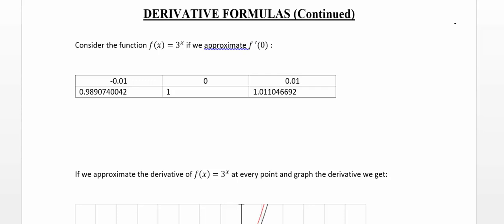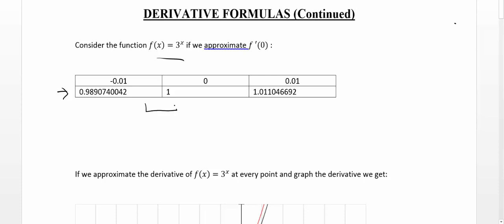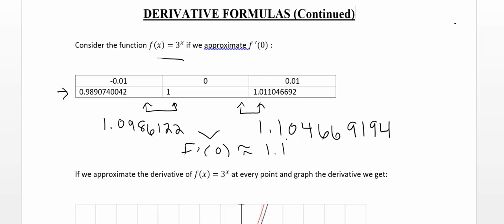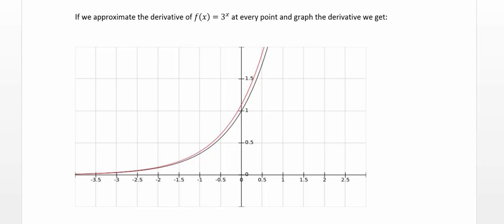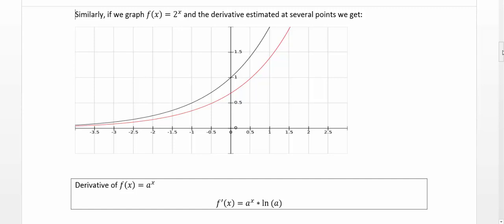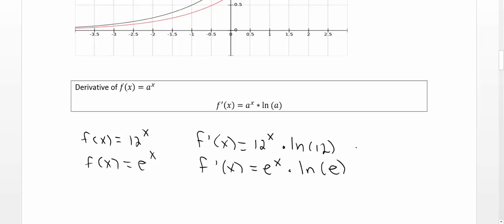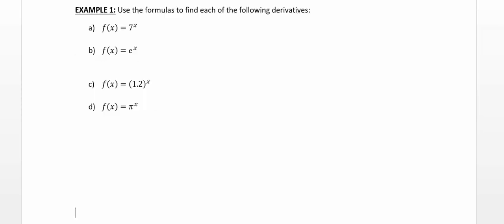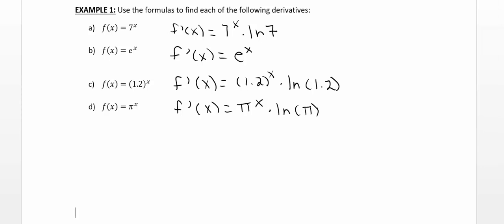Derivative formulas for exponential functions